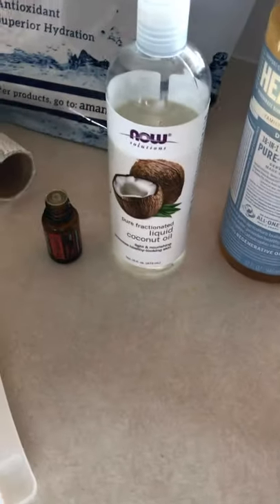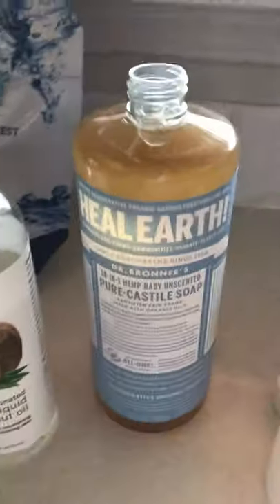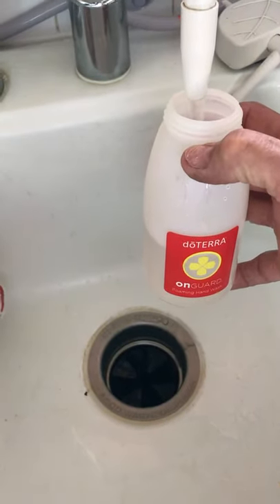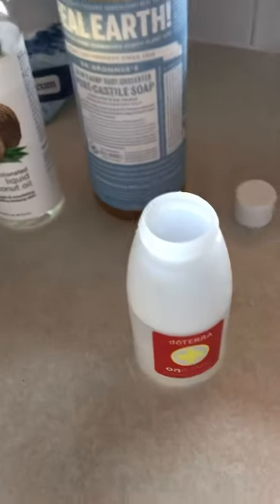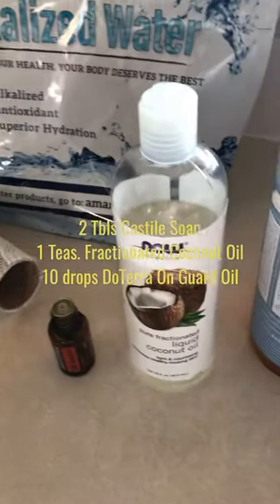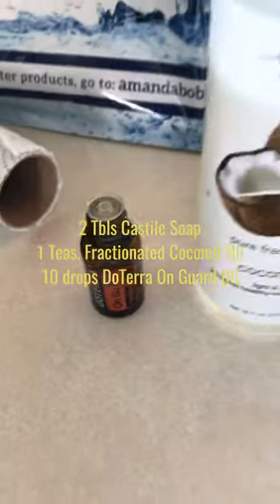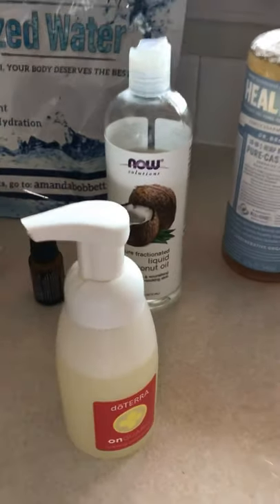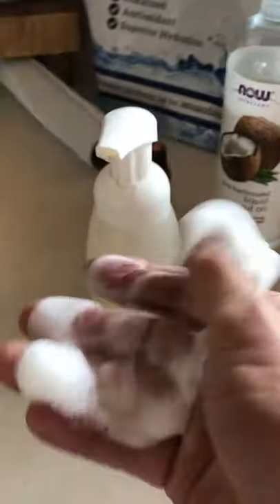Anti-bacterial foaming hands wash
Use Doterra CPTG On Guard oil for an amazing smelling anti-bacterial hand wash!!